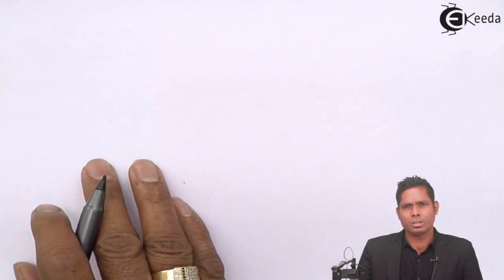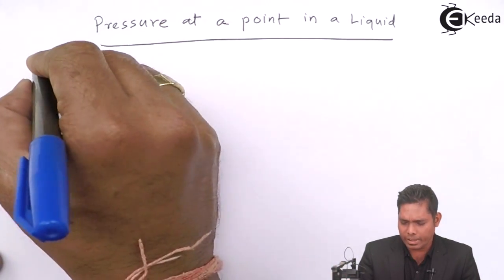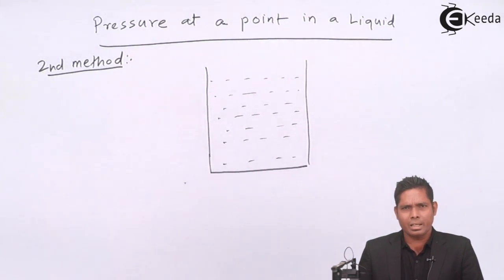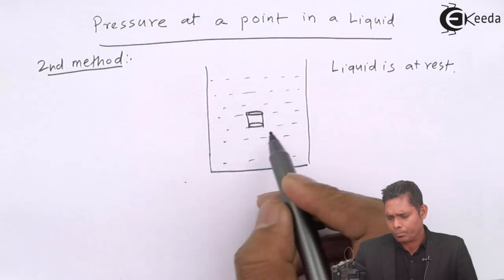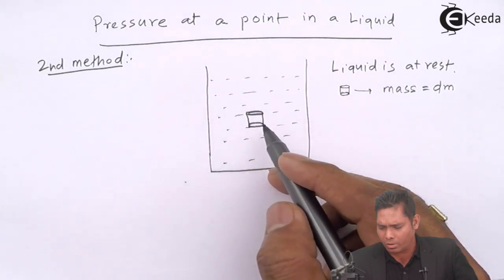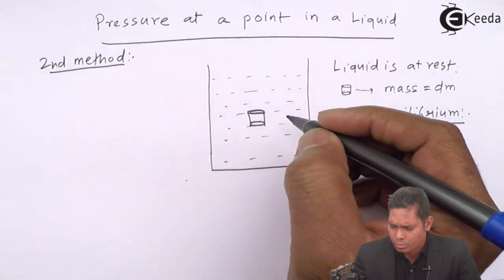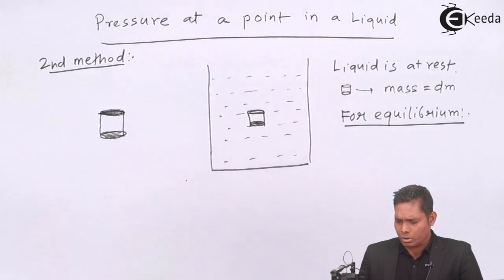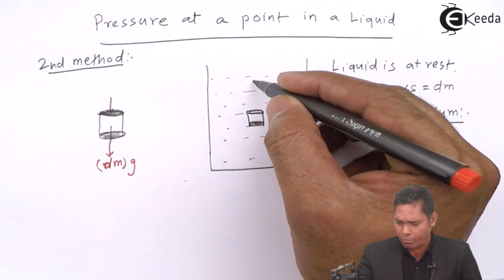Pressure at a Point in a Liquid - Friction - Physics Class 11 - HSC - CBSE - NEET - IIT JEE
Video Lecture on Pressure at a Point in a Liquid from Friction in Solids and Liquids chapter of Physics Class 11 for HSC, IIT JEE, CBSE & NEET.

1) Thrust and Pressure in a Fluid - Friction - Physics Class 11 - HSC - CBSE - IIT JEE | Ekeeda.com

Happy Learning : )